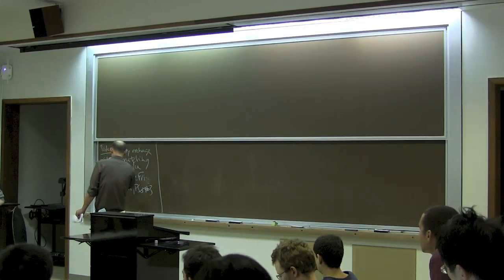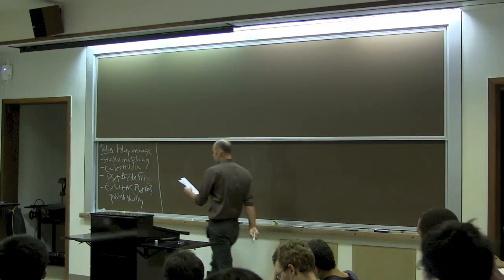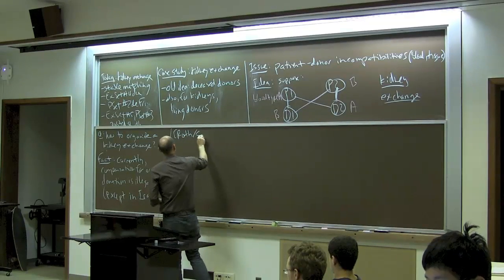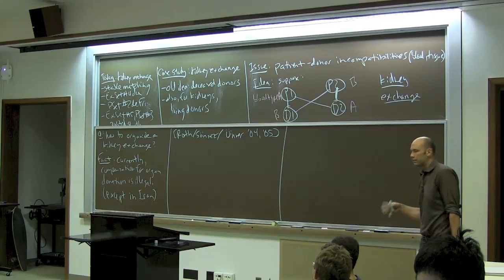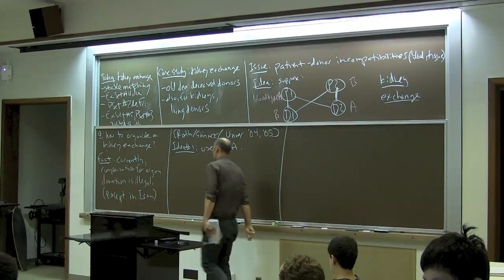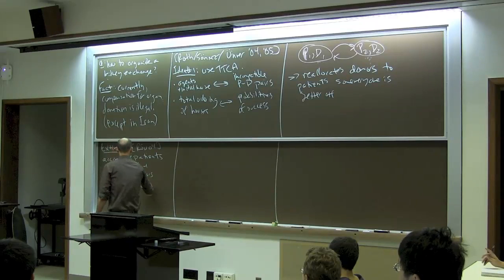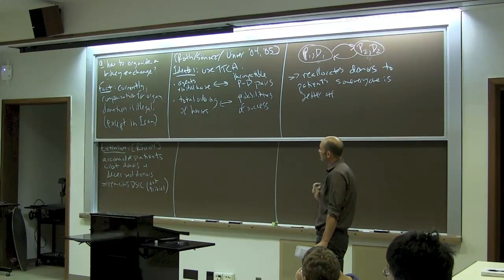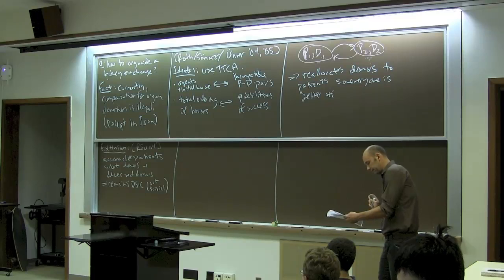Algorithmic Game Theory (Lecture 10: Kidney Exchange and Stable Matching)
Case study: kidney exchange. Stable matching.